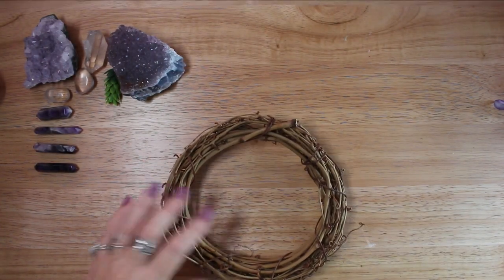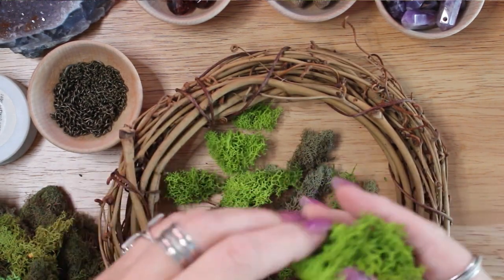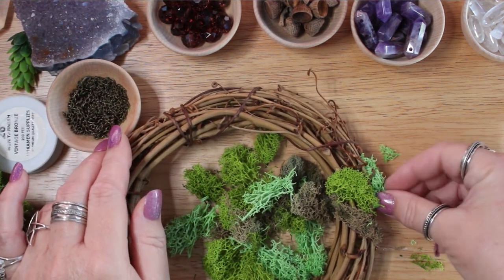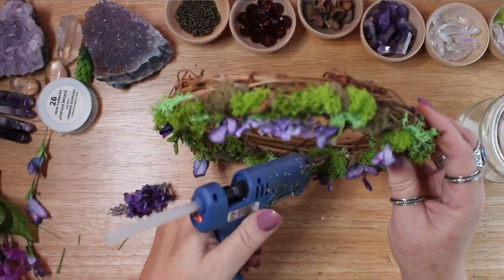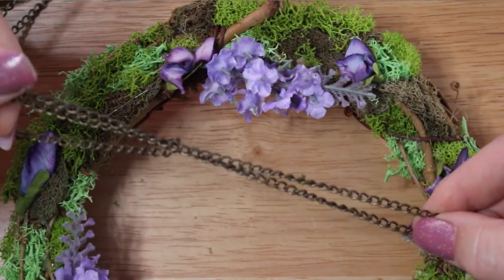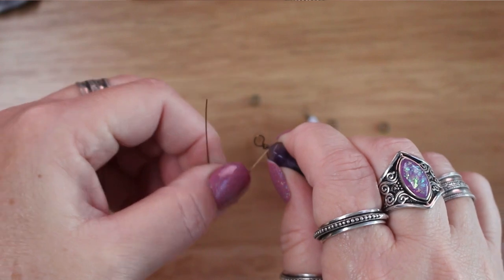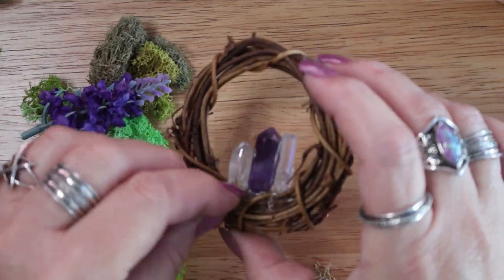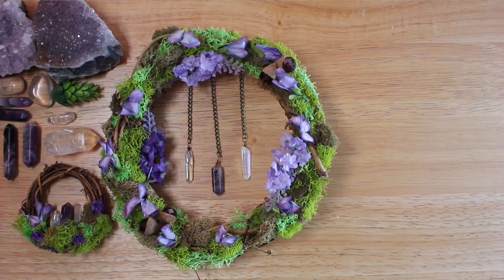Crystal Wreath for Fairy Garden or Altar - DIY Mini Wreath Tutorial - Magical Crafting - Witchcraft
Purple artificial flowers or the Dollar store/craft store.
Moss from the dollar store or a craft store will most likely be less expensive than ordering online
I found the crystals at a gem fair that travels up and down the coast of California. But here are links to something similar:
Quartz crystal
Bronze wire
Bronze chain
Large jump rings or you can use any wire you have at home
Jewelry tools (this is the brand I own, but you do not need expensive tools)
Glue gun
Glue sticks
Acorn tops: found in nature and purple beads from my stash.

I get a lot of questions about my rings.